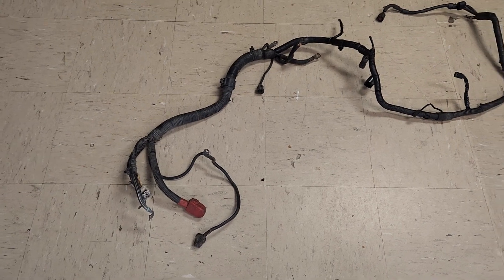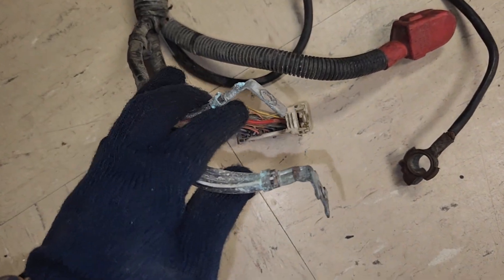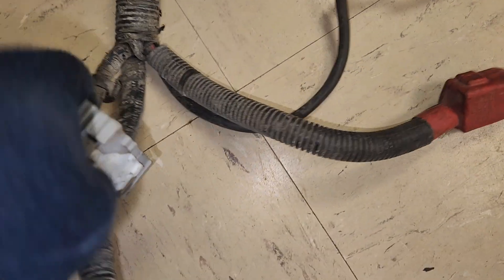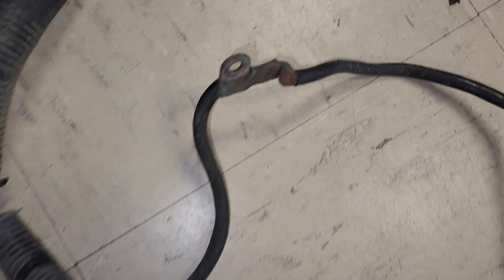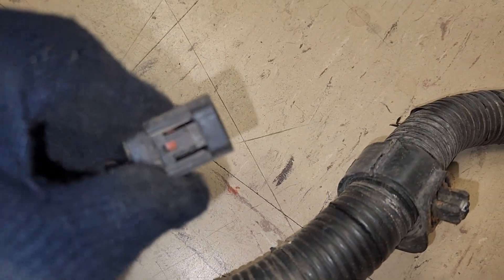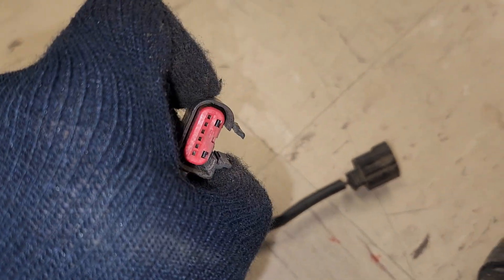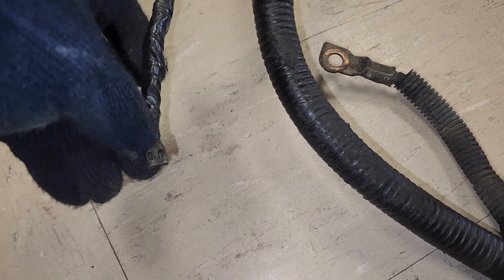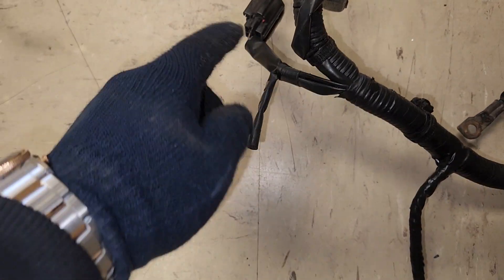2007 Mazdaspeed 6 Starter Harness Condition Video